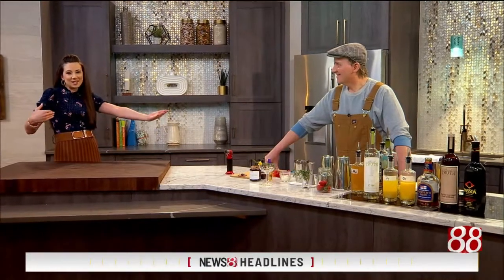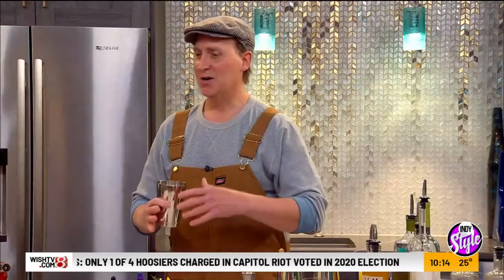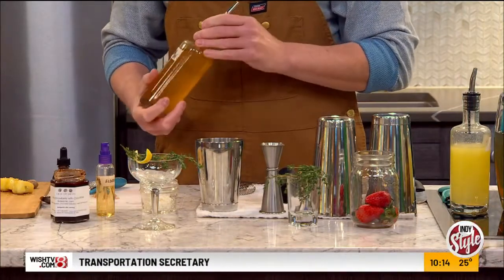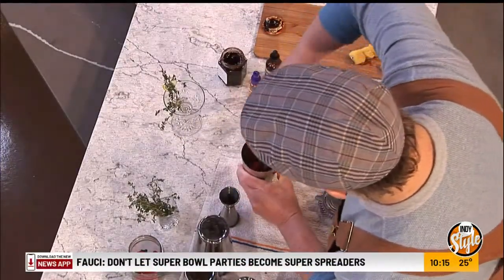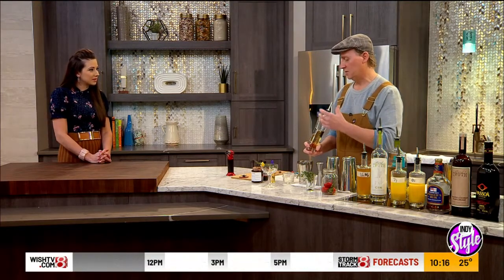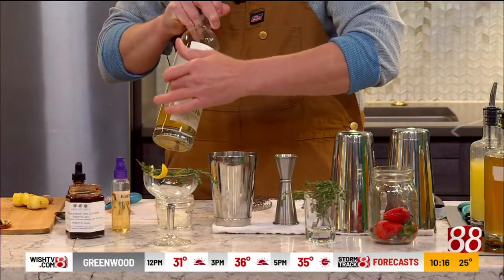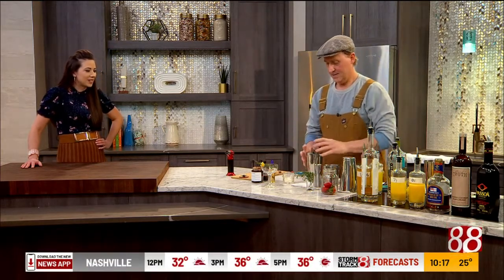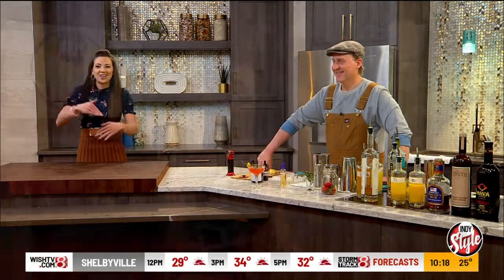Valentine’s Day-inspired cocktails from Brett Butler on "Indy Style," Segment 1